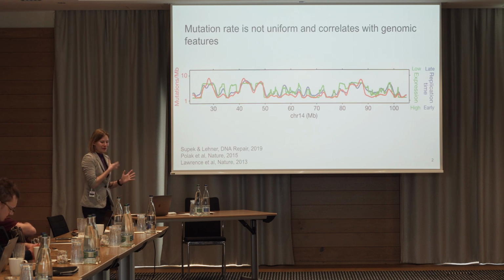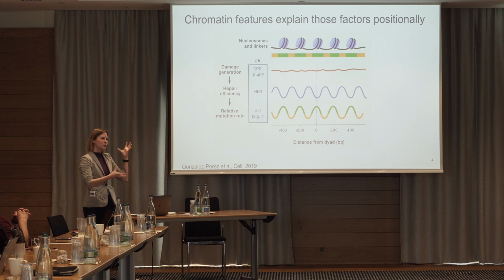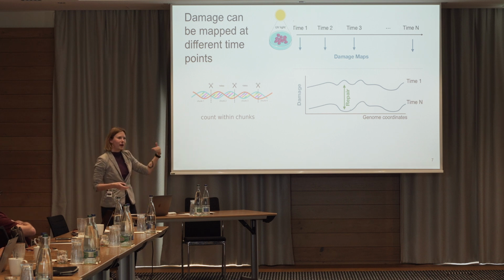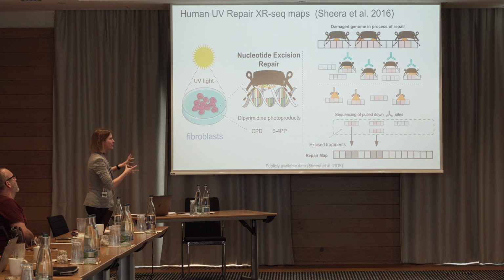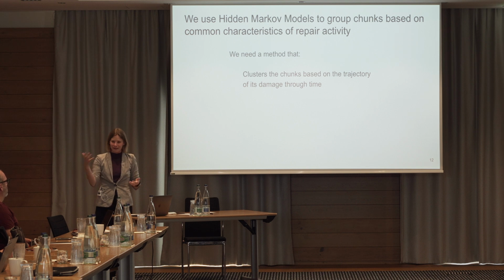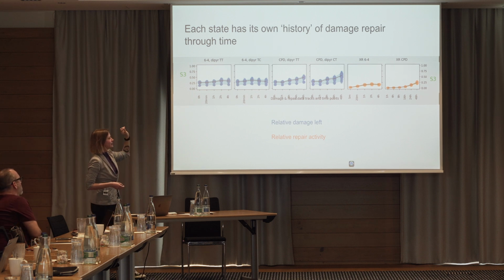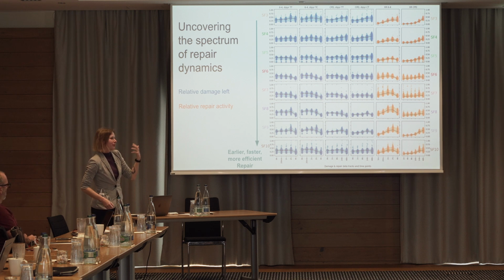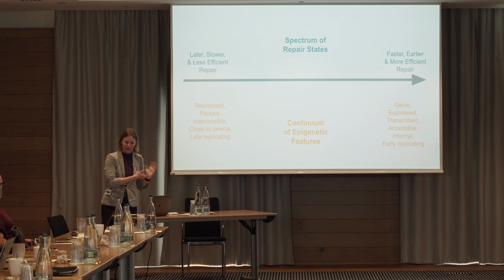Hanna Kranas - Genomic segments with different UV DNA damage repair dynamics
This lecture was recorded at the final ITN CONTRA conference in Andermatt, Switzerland 2022.